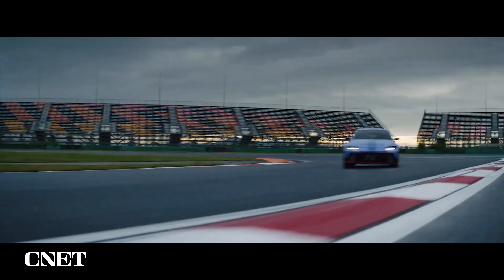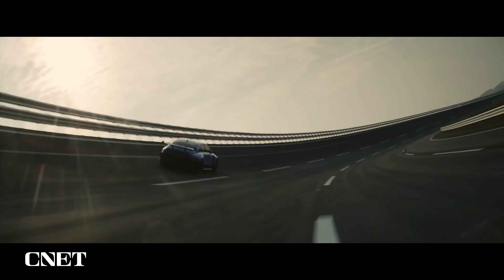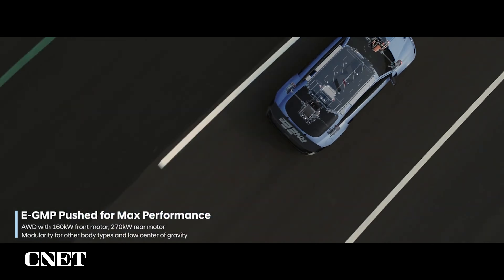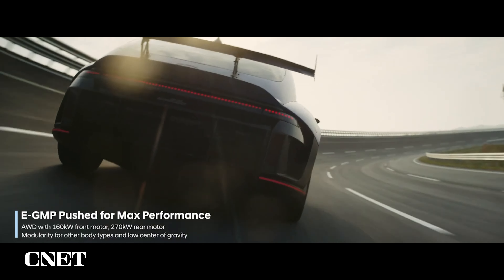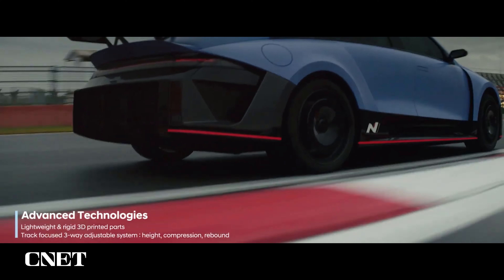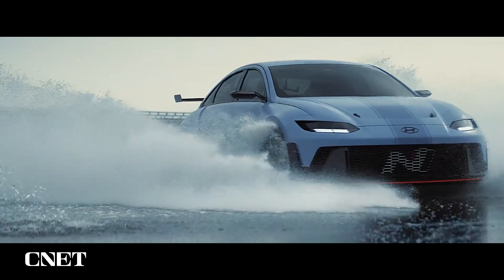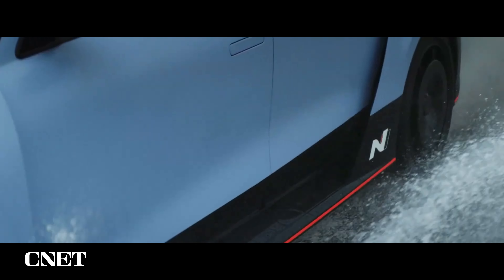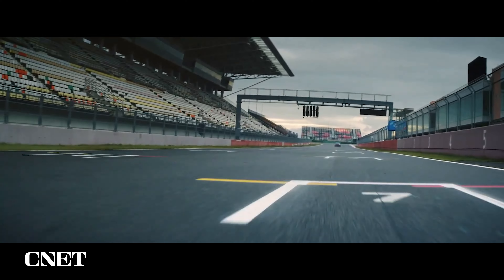Watch Hyundai Reveal RN22e Concept (N Day Event)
The carmaker shows off its new RN22e concept at its N Day event. Hyundai says the RN22e is a rolling lab concept with technology that will go inside future production EVs like the Ioniq 5 and Ioniq 6.